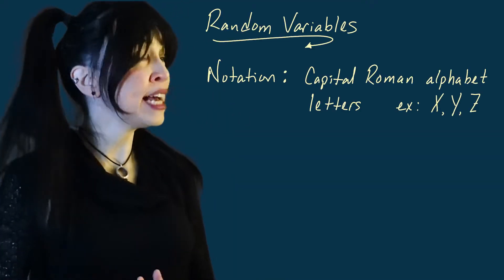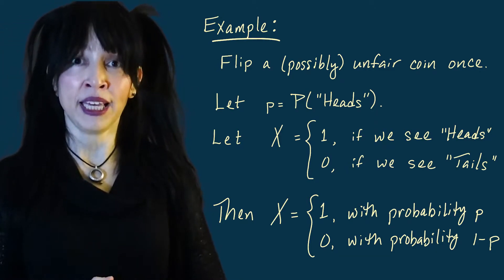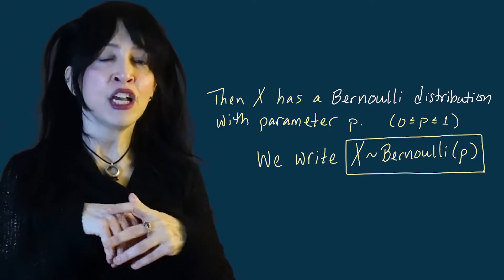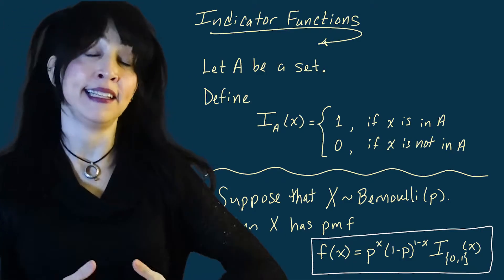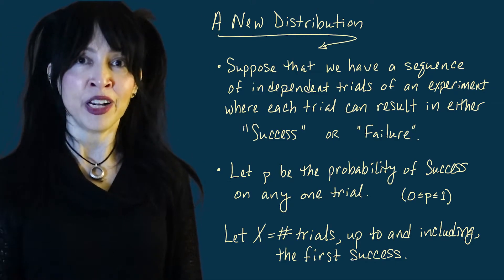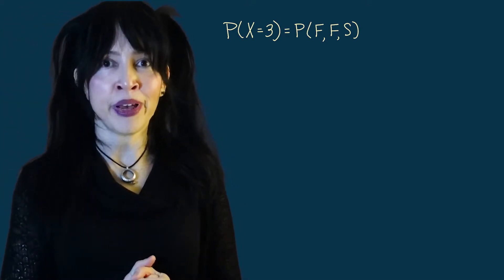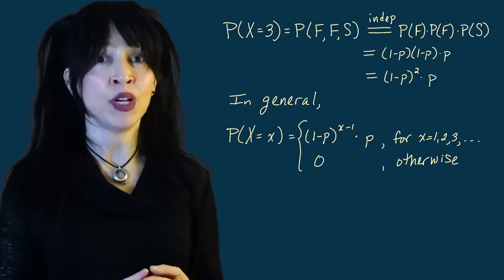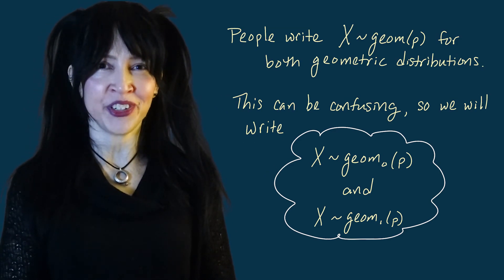Basic Probability, Lesson 6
discrete random variables, the Bernoulli and geometric distributions